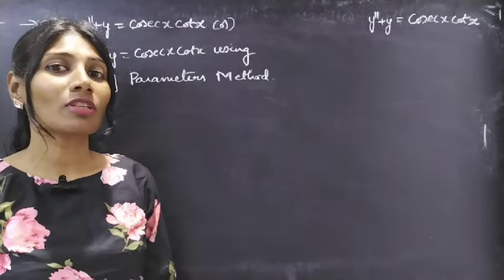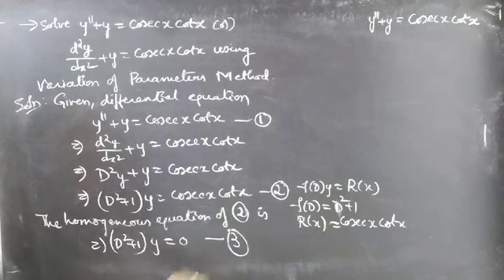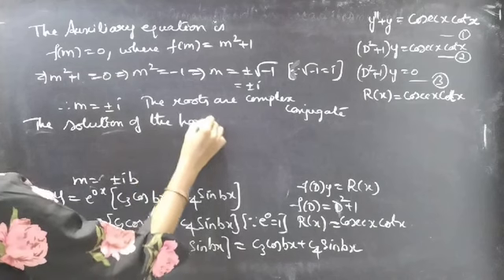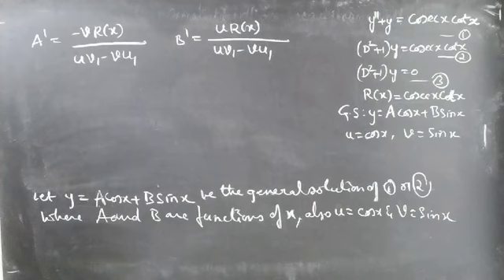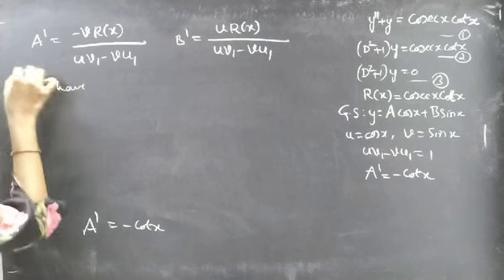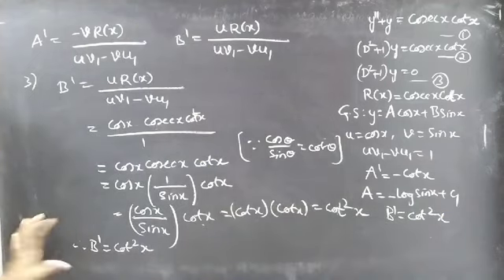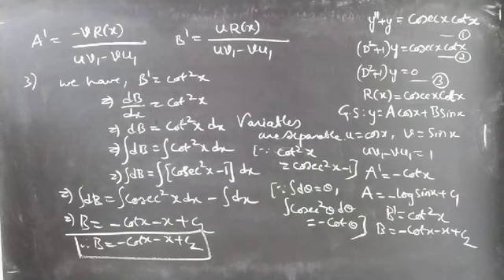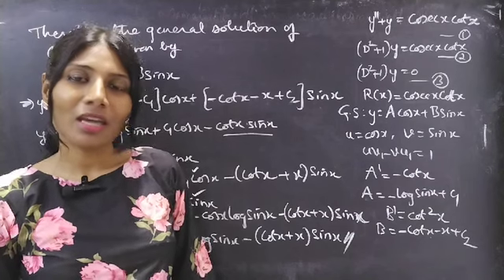y"+y=CosecxCotx, (D^2+1)y=CosecxCotx Variationofparameters part-2 L1k,06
Hello, People!

With Love,
Chinnaiah Kalpana🌸